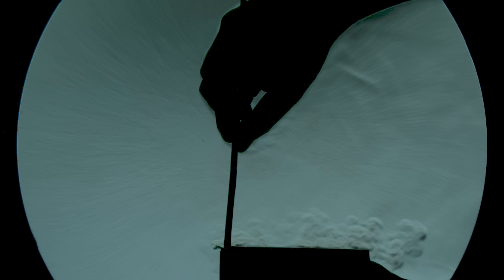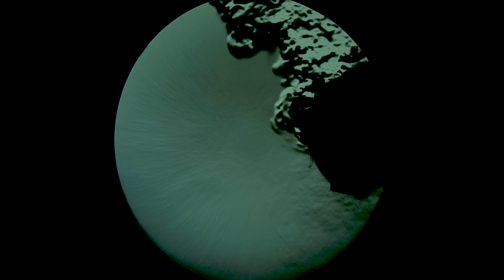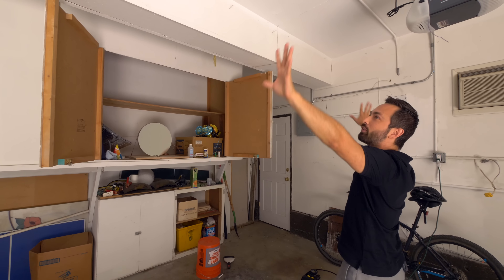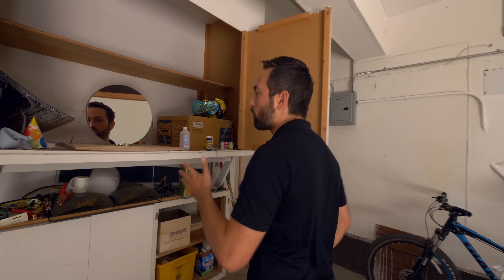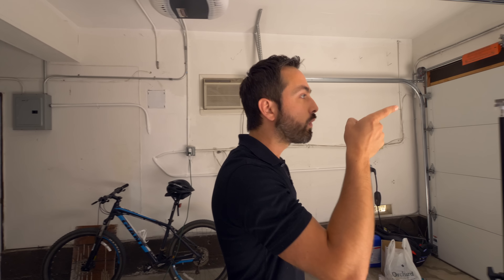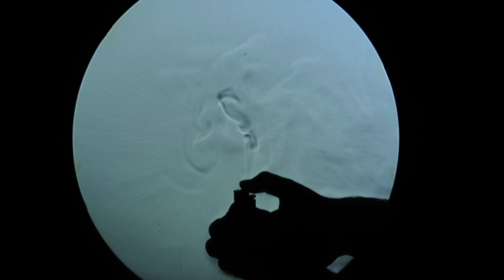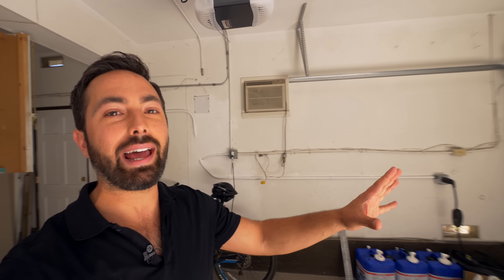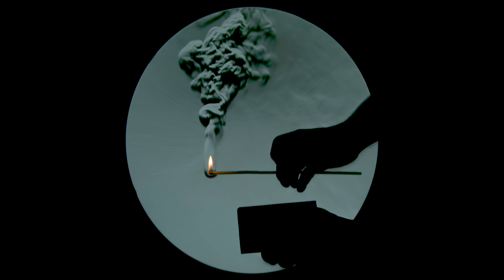How To See Air Currents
This is what the world would look like if you could see invisible air currents, temperature gradients, and differences in pressure or composition of the air.

Tony Fadell, Donal Botkin, Jeff Straathof, Zach Mueller, Ron Neal, Nathan Hansen

I first saw a Schlieren imaging setup around ten years ago in Melbourne. I was immediately fascinated by the way I could see the warm air coming off my hand. I hadn't expected the currents to be moving that fast or to be so visible. This was a tricky setup to get right because alignment is very important and here I'm just working with what I had lying around the house mostly (plus the mirror). For the best Schlieren photography, making sure the mirror is stable is essential. I want to improve my setup so the mirror doesn't wobble back and forth too much creating the pulsing light and dark sections of this video.

The relationship between index of refraction of air and temperature, pressure, humidity and wavelength is complicated. This website will calculate it for you

Filmed by Raquel Nuno
Special thanks to Blake Nichols for assistance